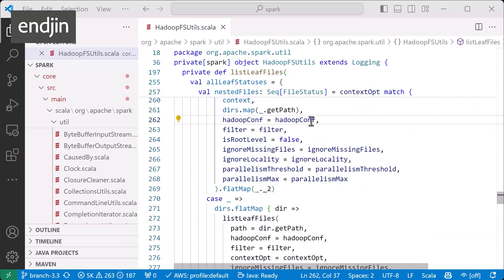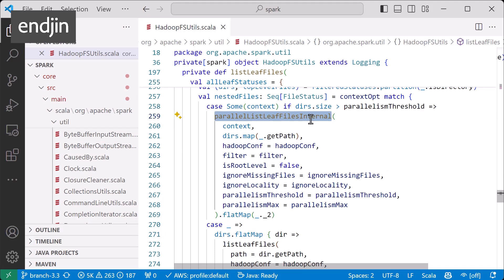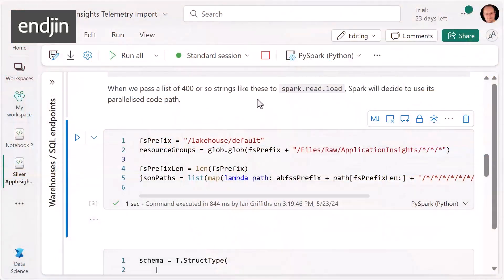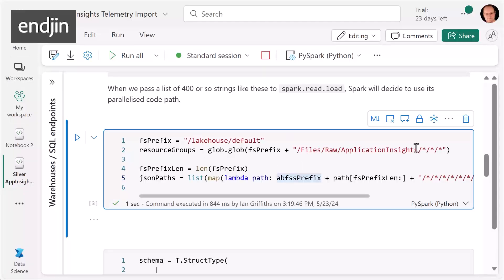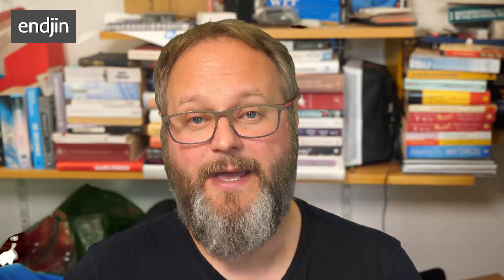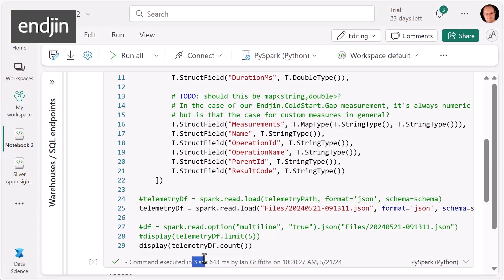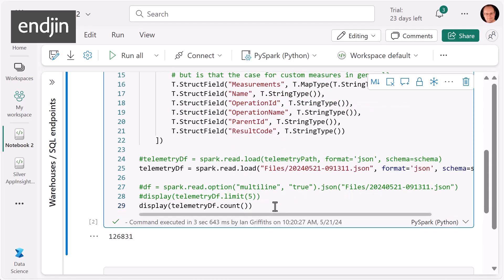10x Spark performance improvement in Microsoft Fabric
Boosting Apache Spark Performance with Small JSON Files in Microsoft Fabric. Learn how to achieve a 10x performance improvement when ingesting small JSON files in Apache Spark hosted on Microsoft Fabric. Ian Griffiths, Technical Fellow at endjin, shares insights and techniques to overcome Spark's challenges with numerous small files, including parallelizing file discovery and optimizing data loading. Follow along for detailed steps and tips to significantly enhance your Spark data processing workflows using Apache Spark in Microsoft Fabric.

00:00 Introduction to Performance Improvement in Apache Spark
00:20 Understanding the Problem with Small Files in Spark
00:38 Our Scenario: Performance Telemetry Collection
01:20 Initial Approach and Disappointment
01:40 Exploring the Root Cause
05:27 Parallelization: The Key to Performance Boost
08:51 Implementing the Solution in Spark
12:43 Conclusion: Balancing Complexity and Performance